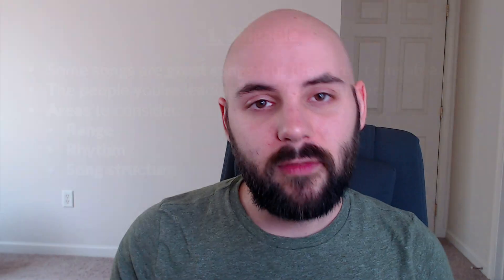How To Choose Worship Songs | 3 Criteria For Congregational Worship Songs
🔴 5 simple tips to instantly lead engaging worship with confidence. Free audio training "5 Tips To Instantly Improve Your Worship Leading"

In this video, you'll learn all about how to pick the right worship songs to introduce to your church.

You'll learn 3 criteria you should be looking for in congregational worship songs.

Learn:
- The difference between congregational worship songs and personal worship songs
- The importance of picking SINGABLE songs
- Why your songs need to be FULL OF TRUTH
- How to find out whether your church will be able to UNDERSTAND a song
- How to determine whether a song is right for your church or not

Gear I use to make videos:
Guitar - Taylor 214ce

Pick - Everly Star Picks

Tuner - Snark SN5x

Capo - Kyser Capo

Microphone - MXL V63M

Recording Interface - Behringer UMC202HD

Recording DAW - PreSonus Studio One Professional

Camera - Logitech C920

Tripod - JOBY GorillaPod

Lighting - Fovitech Sutdio Pro Octagon Softbox